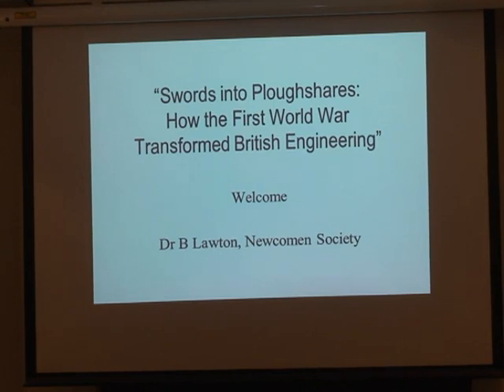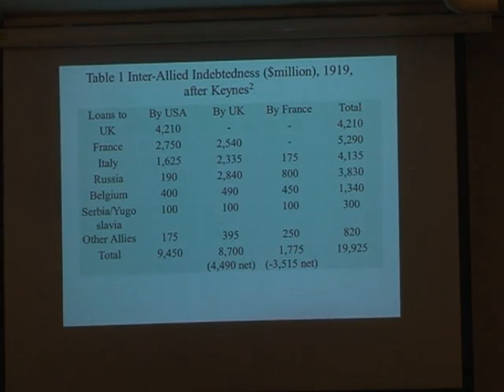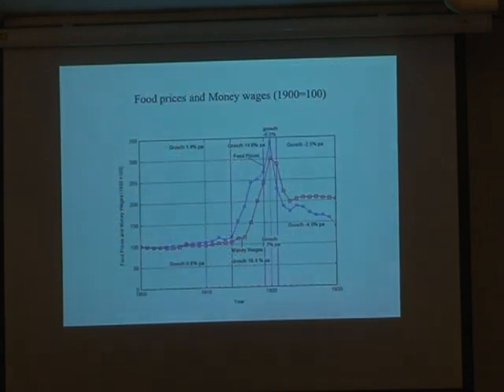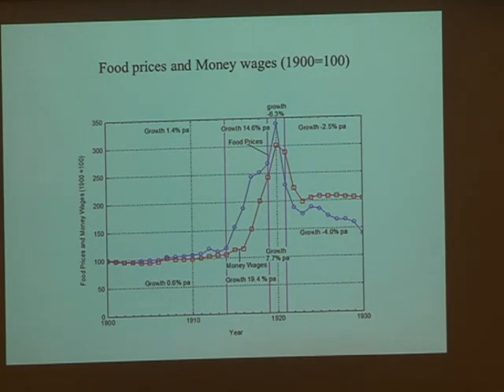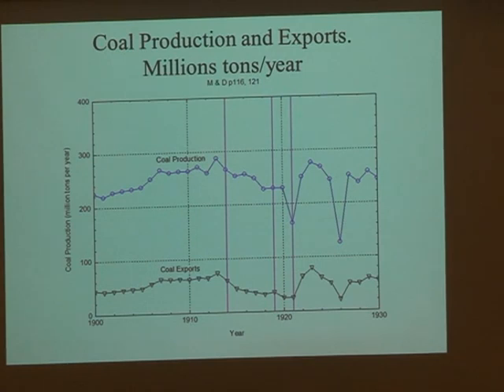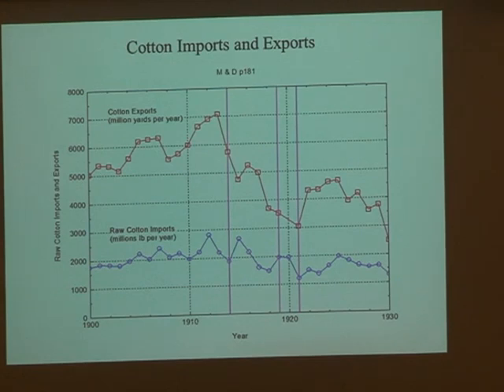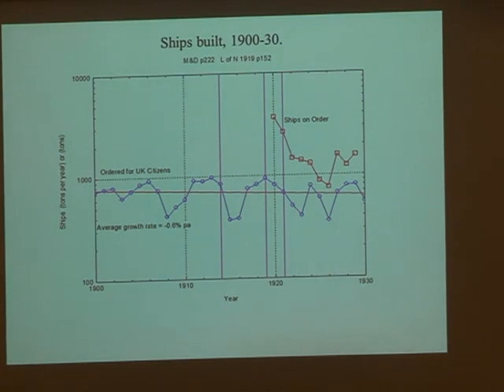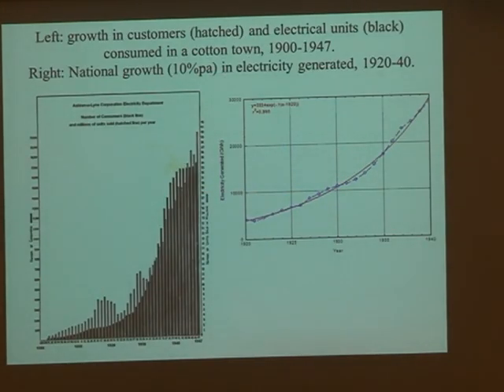1 Bryan Lawton; Introduction to Swords into Ploughshares